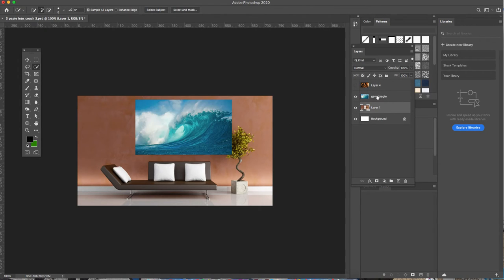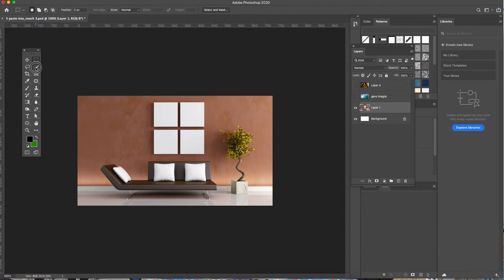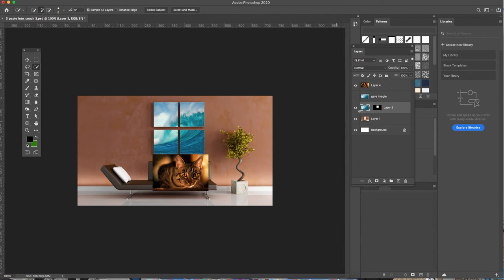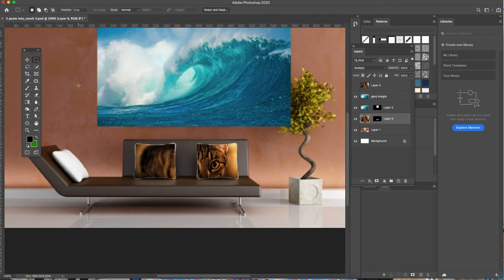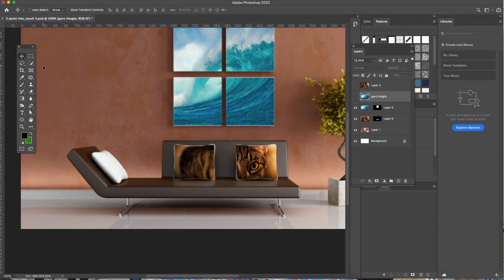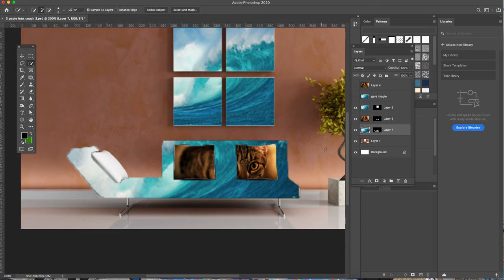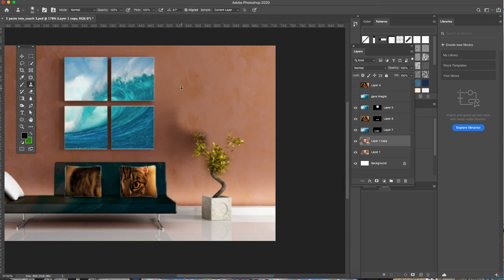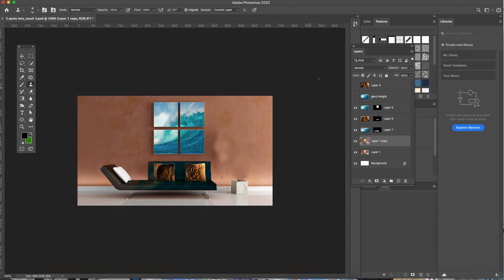Quick selection Paste into, Layer Styles and Clone tool